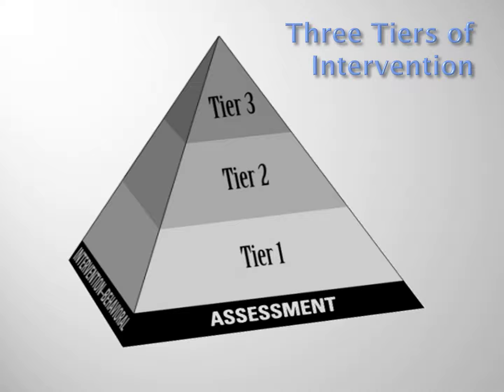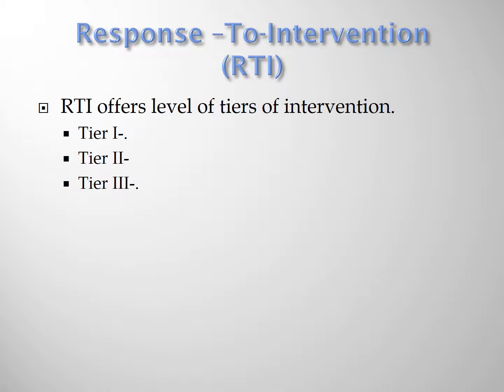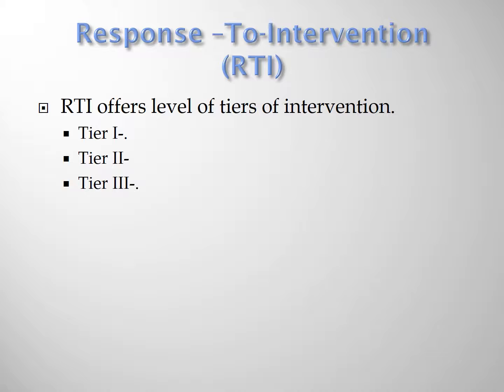Response To Intervention RTI 2